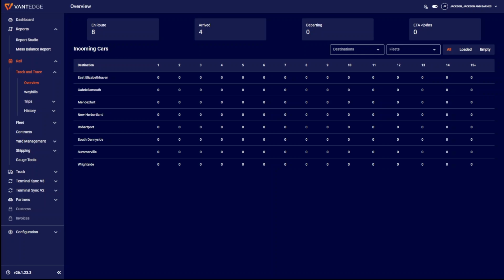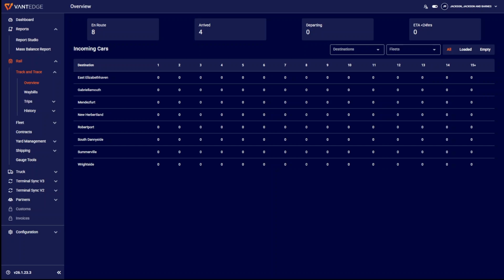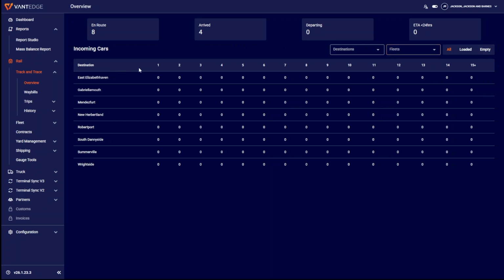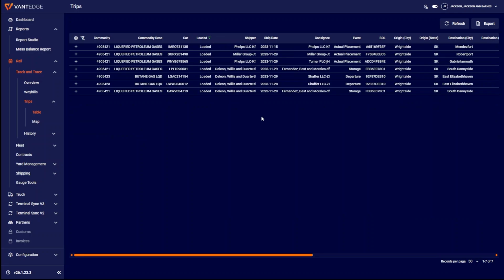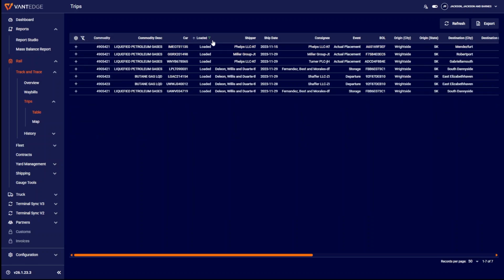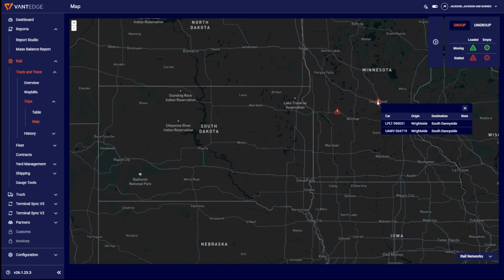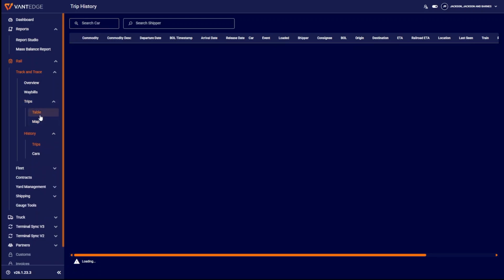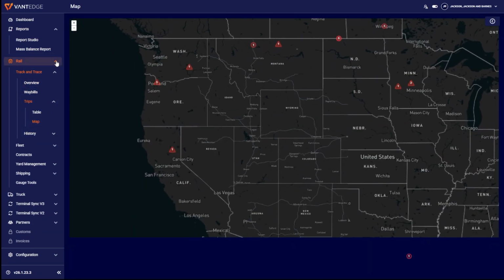Wheelhouse Track & Trace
In this Wheelhouse software tutorial, we walk through the Track & Trace rail module in Wheelhouse and show how users can monitor railcar movement, review incoming pipeline activity, access waybill information, view active trips, and explore historical car movement details from one central location.